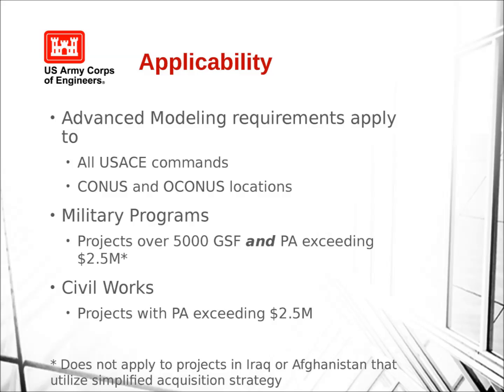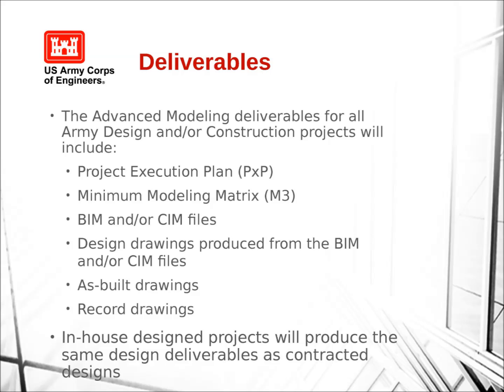Advanced Modeling Requirements and Implementation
Presented by Jason Fairchild and Brandon Tobias, hosted by Eric Mucklow.
In January 2016, Engineering and Construction Bulleting 2016-3 was released which continues the requirements for using of "Building Information Modeling" and "Civil Information Modeling" (BIM, & CIM, respectively) for our projects.  Today we will learn the applicability of this criteria, the details of the requirements, as well as strategies for executing them.

- Jason Fairchild, a registered Professional Engineer, is the leader of the CAD/BIM Community of Practice for HQ USACE, and as such is responsible for BIM policy and guidance.  He has 25 years of experience with USACE, having proudly supported the Civil Works design construction mission for both the Vicksburg District and the Mississippi Valley Division prior to joining Headquarters in 2011.

- Brandon Tobias is a registered Architect at HQ USACE and currently manages the development and implementation of Advanced Modeling initiatives for Military Programs within Engineering & the Construction Division. He has 12 years Federal experience with design, construction, contingency construction and BIM implementation.